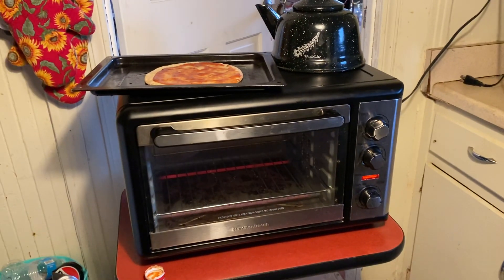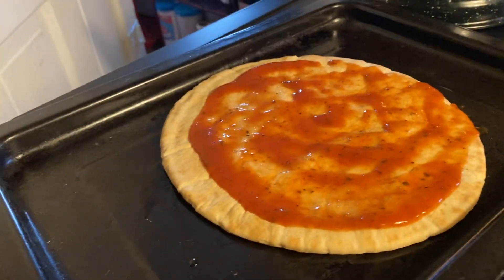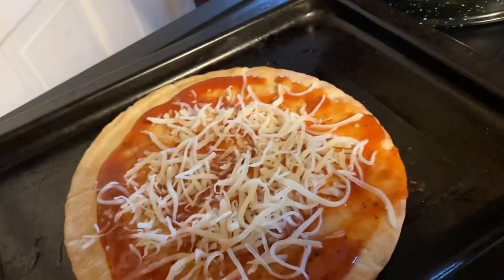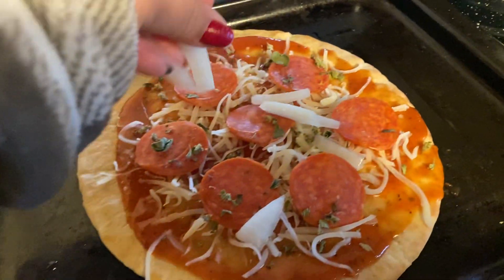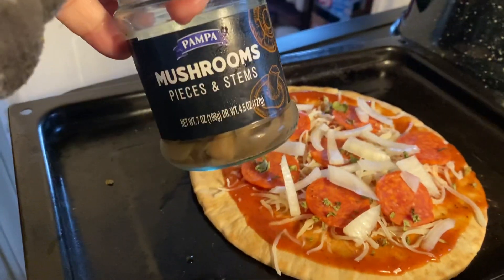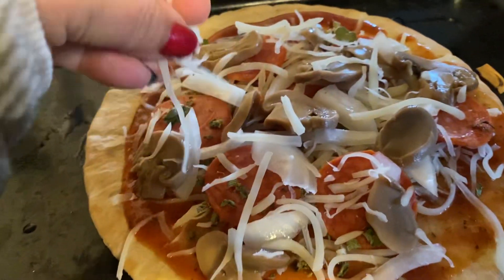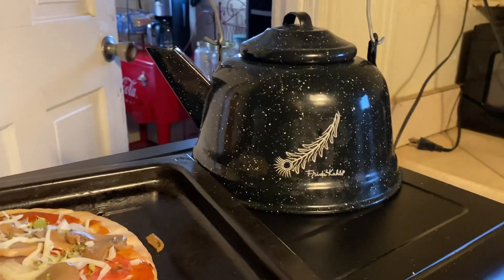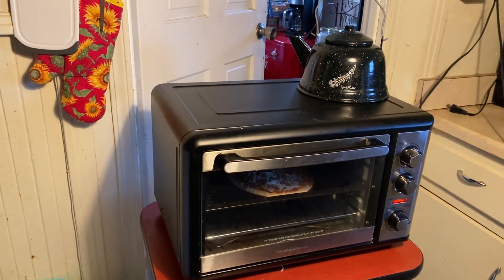Cook with me - Part 1 - Pita bread Pizza in the toaster oven, budget meal beat inflation 2024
I used pita bread with pizza sauce, mozzarella cheese, pepperoni, mushroom, olives & oregano. Cook for 5 to 7 minutes in pizza oven or until cheese is melted. Could be less time depending on your toaster oven. This pizza turns out so delicious and is super quick and easy.